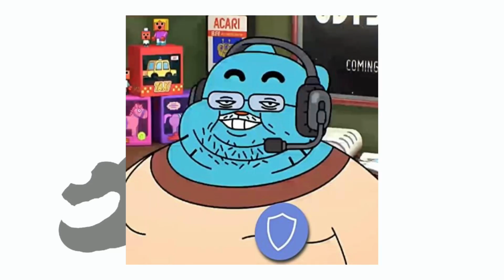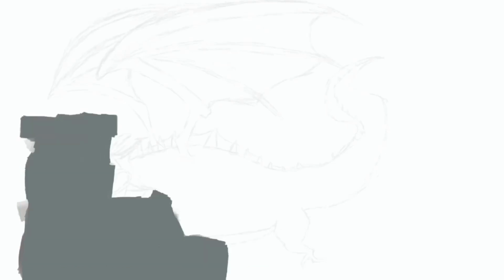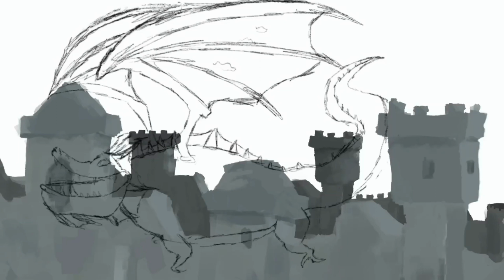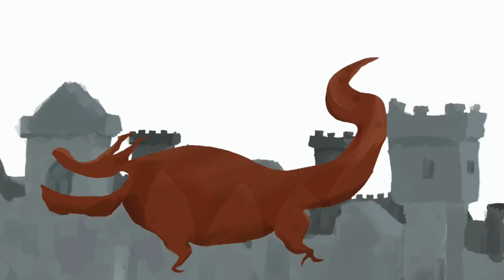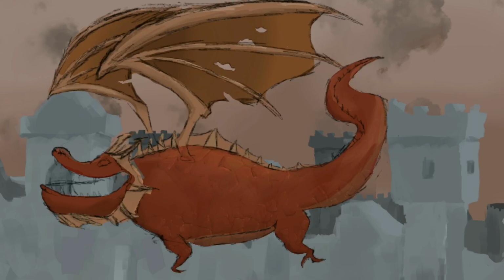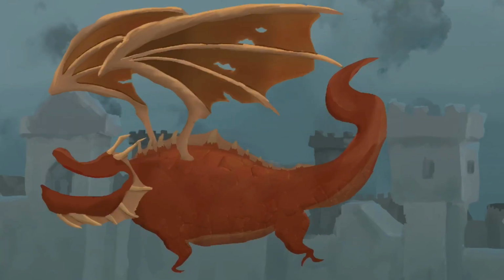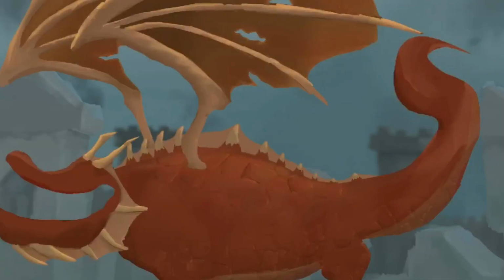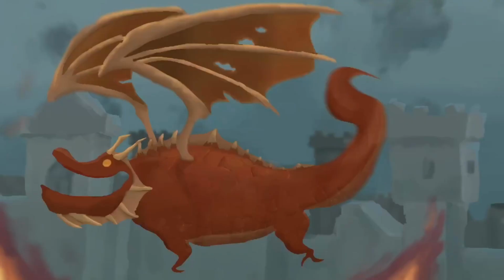How I made This Drawing of a Dragon!|digital art process start to finish